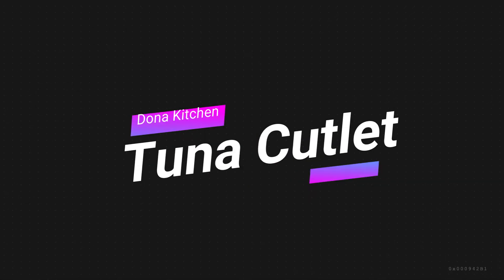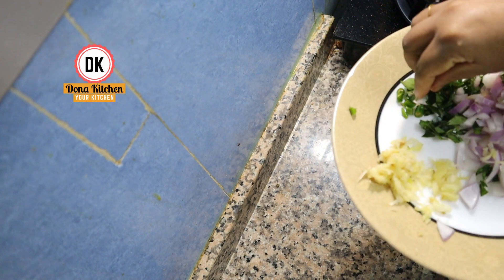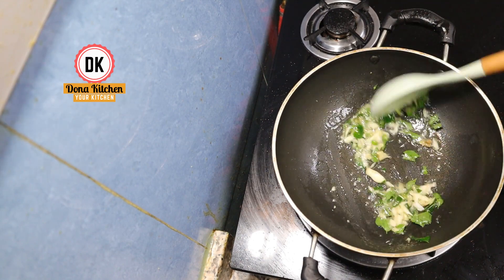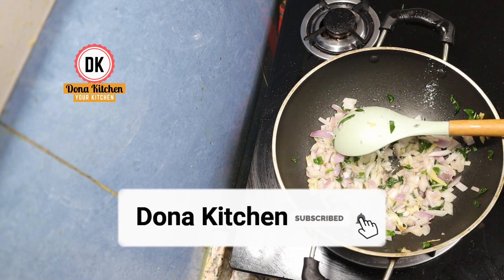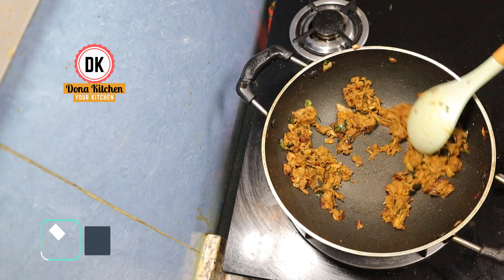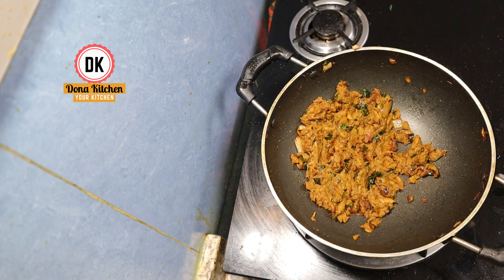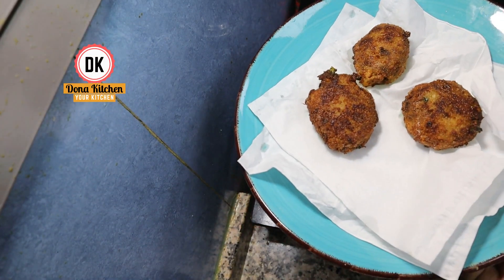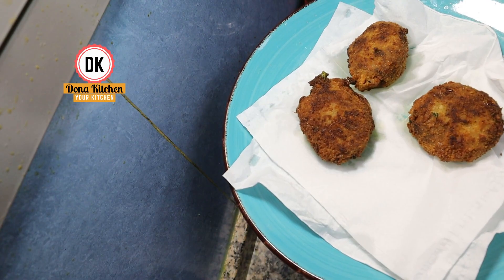കട്ട്ലെറ്റ് | Cutlet |Tuna Fish Cutlet Recipe In Malayalam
[Click 🔔Icon To Get Notifications About new videos!]